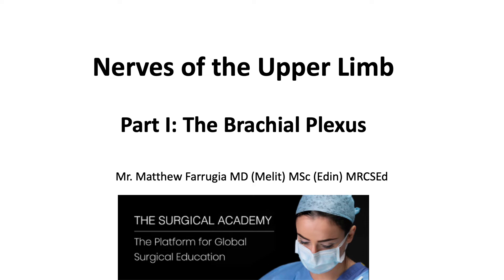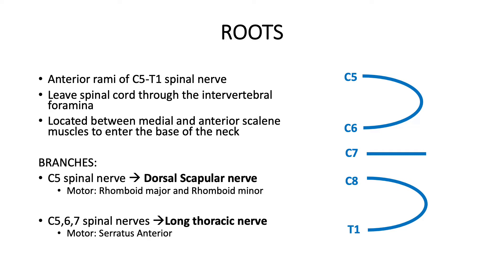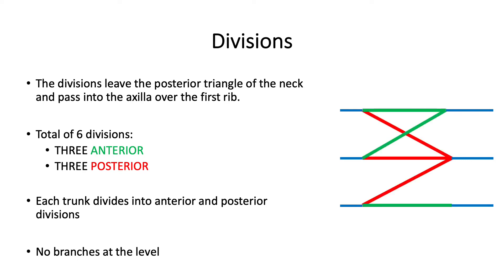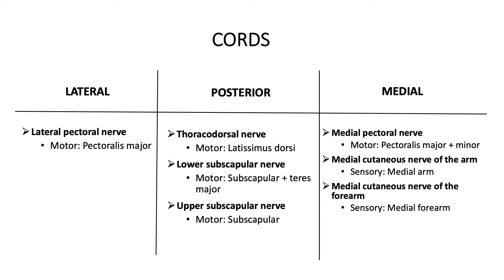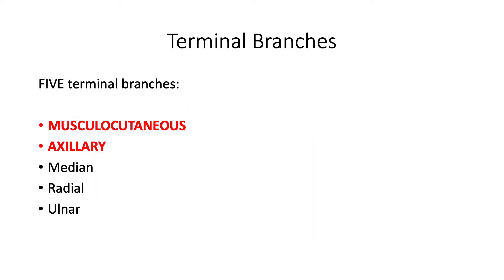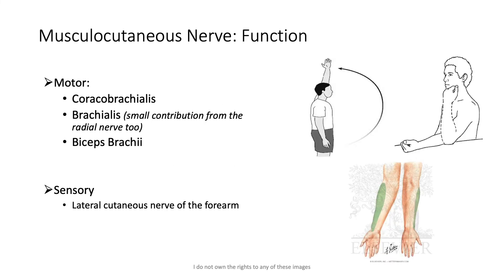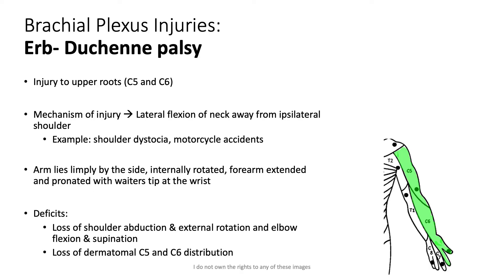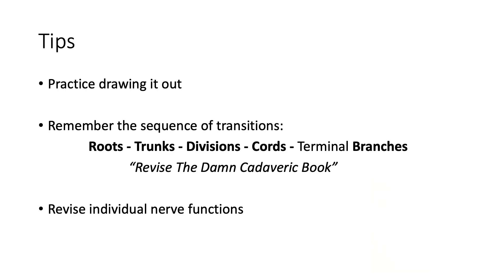Anatomy 1 - Upper Limb (part 2)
Upper Limb Anatomy Series:
- Teaching lead: Dr Tiffanie-Marie Borg
- Tutorial by: Mr Matthew Farrugia

Recommended Reading:
Netter's Atlas of Human Anatomy
Netter's Anatomy Flashcards
Gray's Anatomy for Students
Essential Anatomy for Finals and MRCS 300 SBAs
Anatomy Questions for the MRCS
Essential Radiological Anatomy for the MRCS